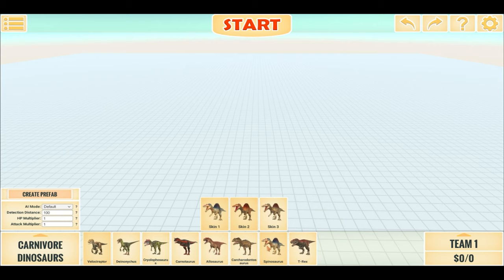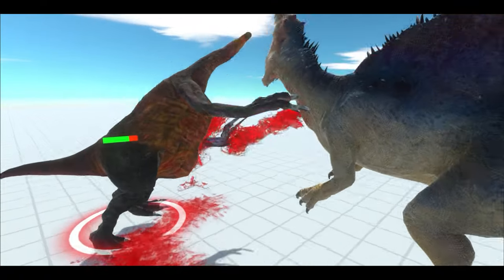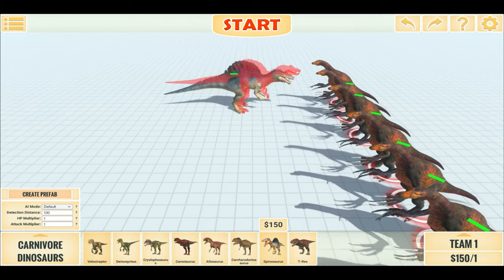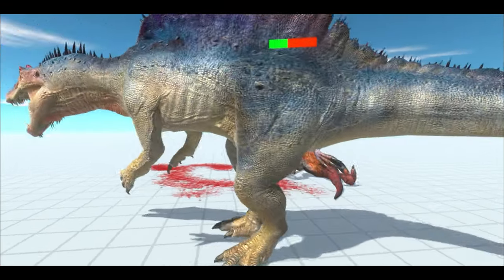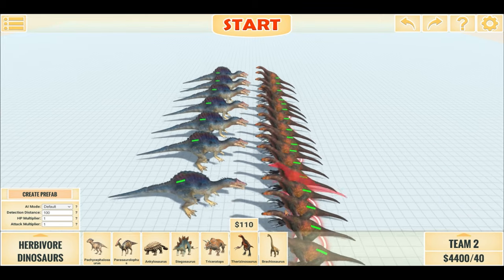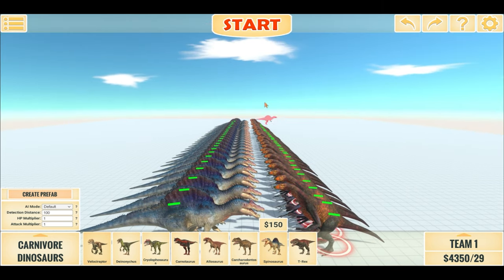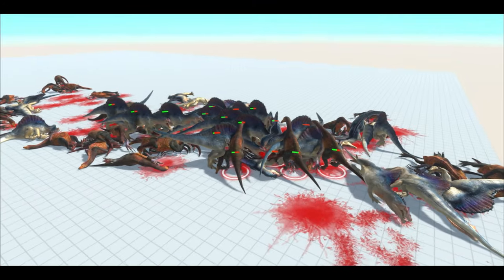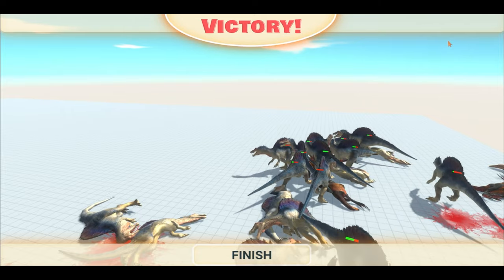CAN SPINOSAURUS DEFEAT THE THERIZINOSAURUS HERD ?? (ARBS) ULTIMATE EPIC BATTLES